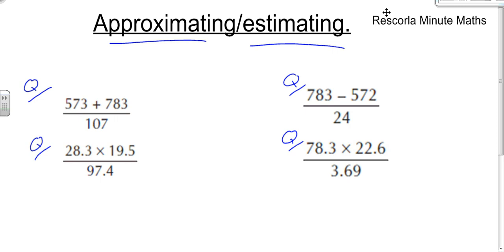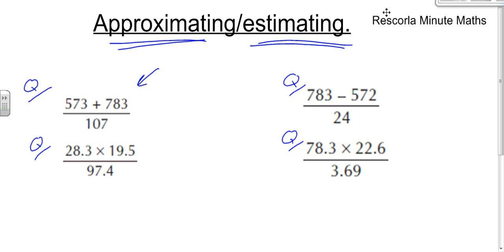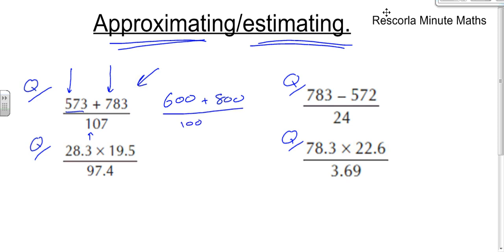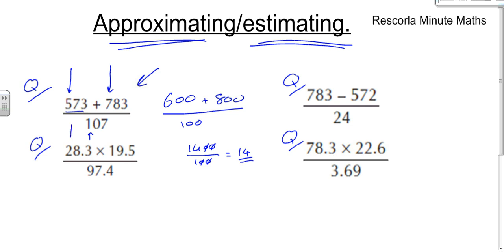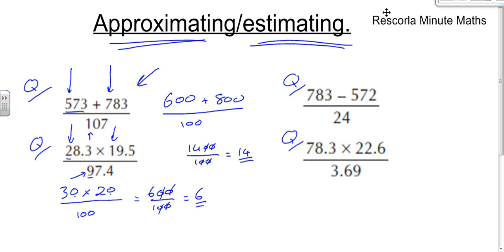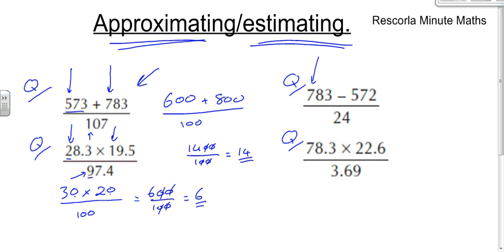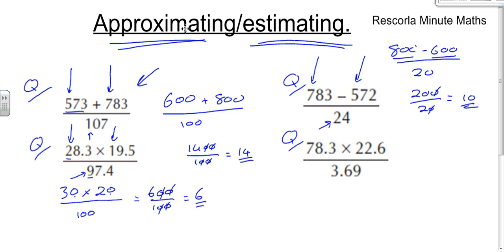October 2nd RescorlaMinuteMaths Estimating or Approximating